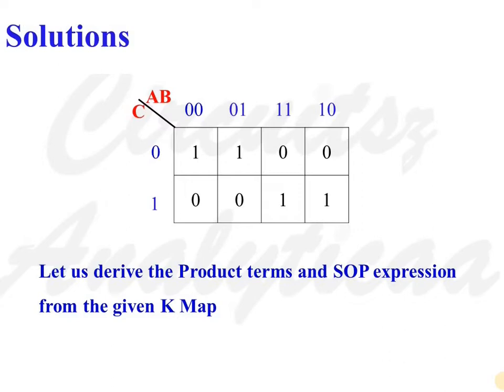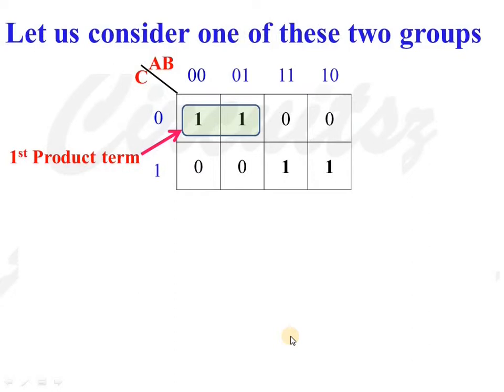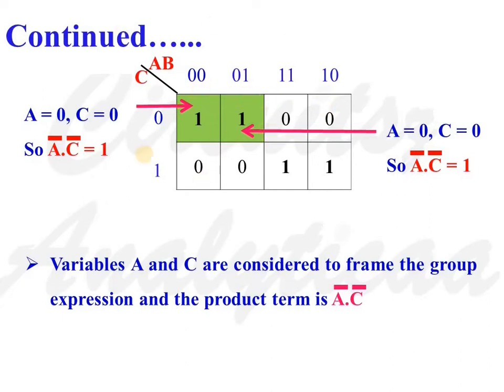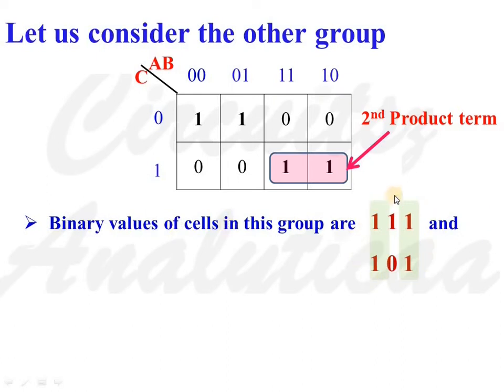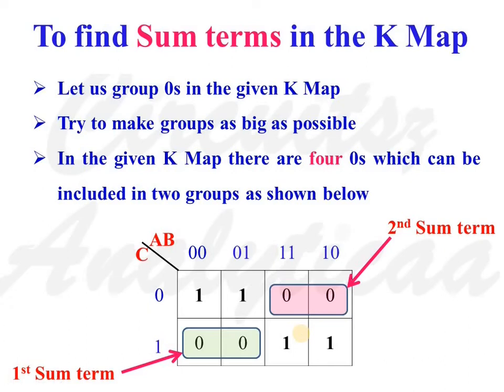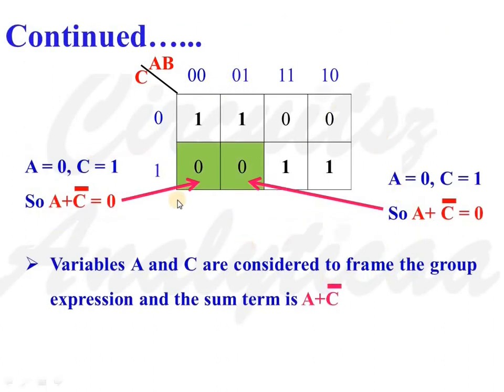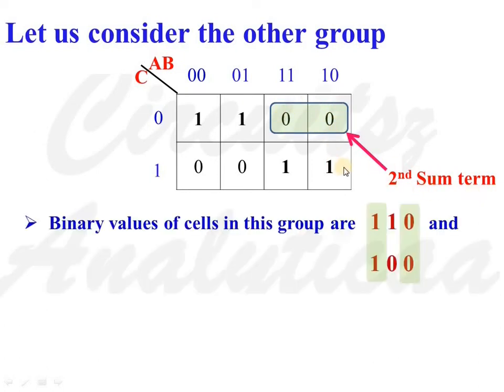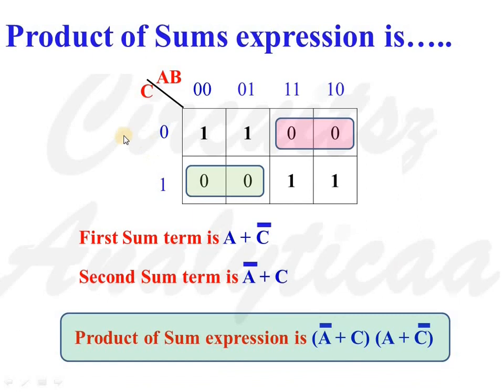How to derive Sum and Product terms from a K map?